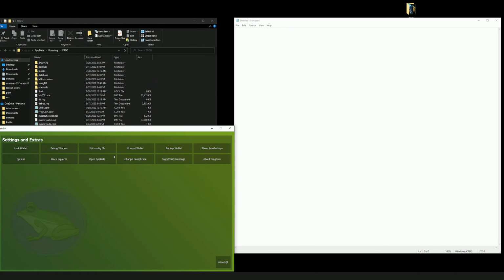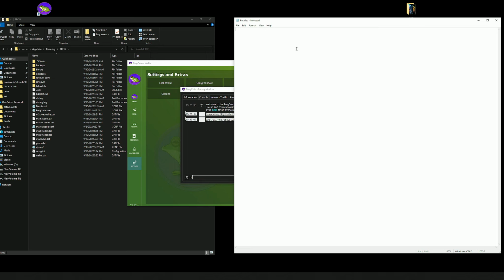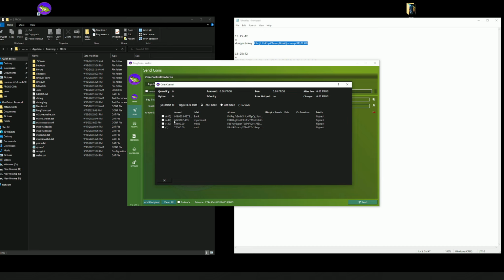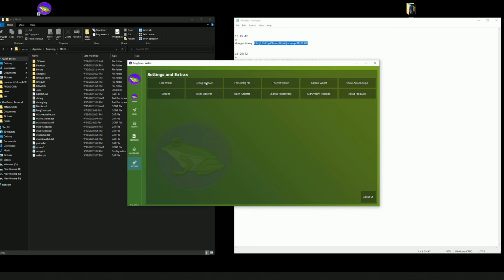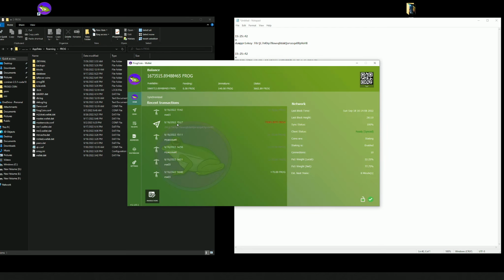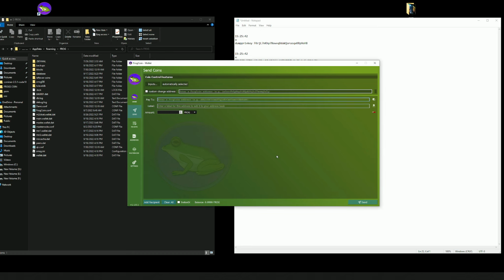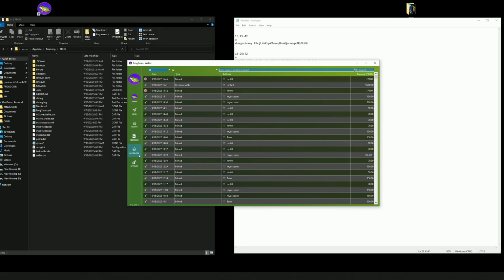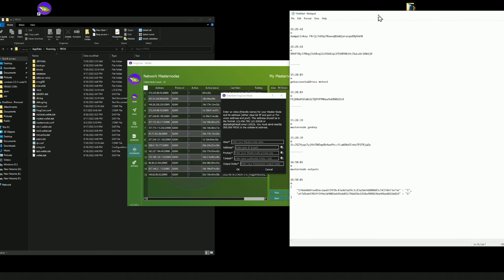MasterNode Setup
in this video I will show cold and hot end setup.

masternode=1
externalip=YOUR_VPS_IP
bind=YOUR_VPS_IP
masternodeaddr=YOUR_VPS_IP:18092
masternodeprivkey=YOUR_MASTERNODE_GENKEY